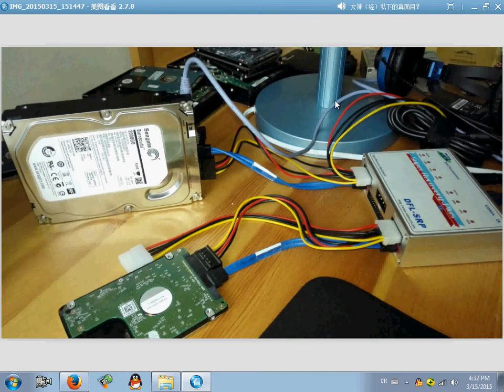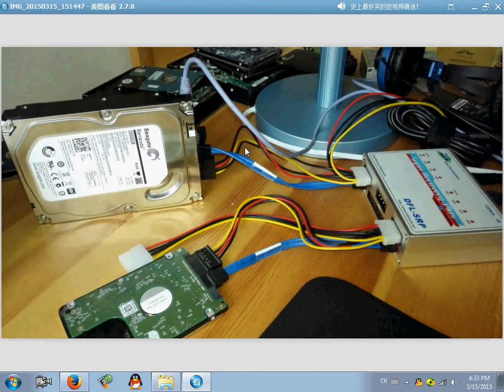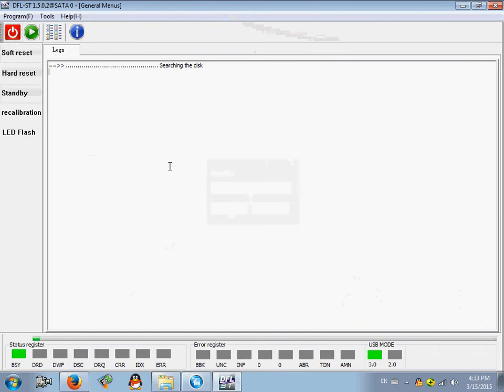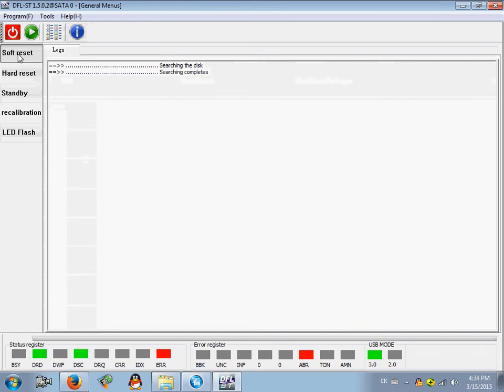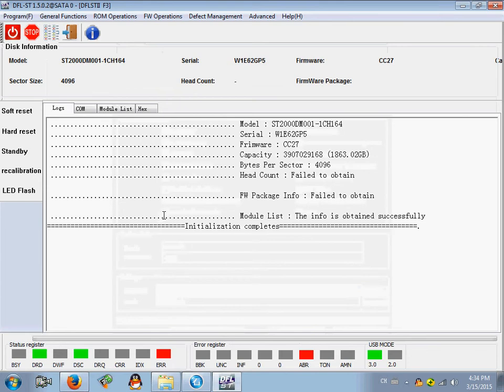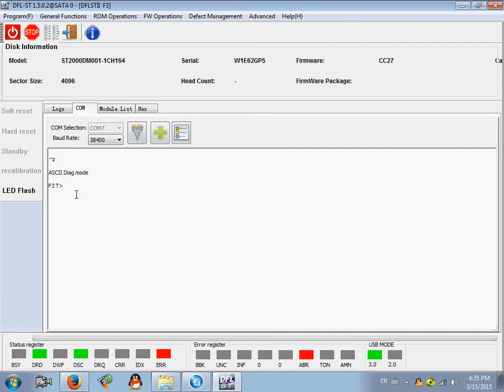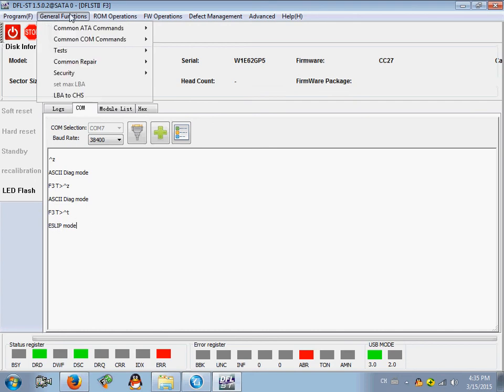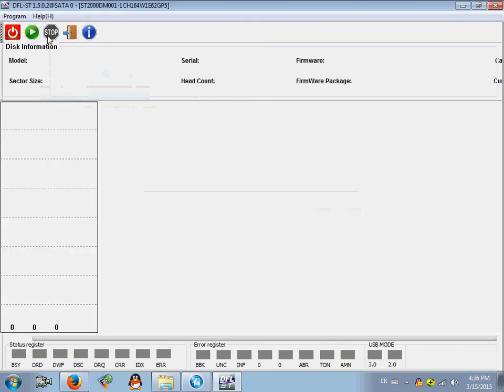How To Remove Password Easily From ST2000DM001 By DFL-SRP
How To Remove Password Easily From ST2000DM001 By DFL-SRP USB3.0 Firmware Repair Tool

DFL-SRP All-In-One USB3.0 Data Recovery Equipment is the world’s top data recovery equipment supporting all hard drive brands (Seagate, WD, Hitachi/IBM, Samsung, Toshiba, Fujitsu) on logical data recovery, bad sector data recovery, repairing bad sectors, editing models, editing SN and capacities, password removal, reset smart, repairing firmware failures, updating firmware, repairing undetected and busy hard drives and getting lost data back.